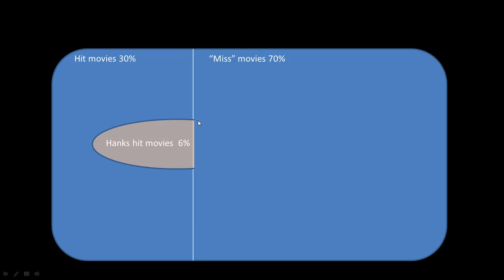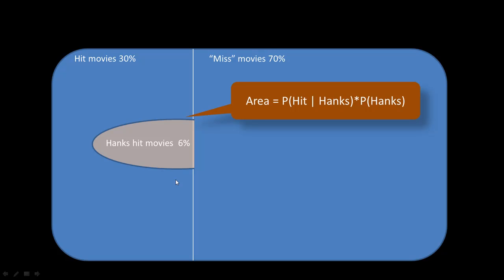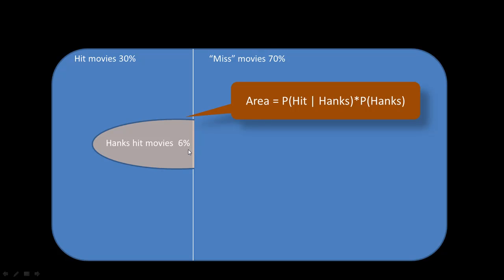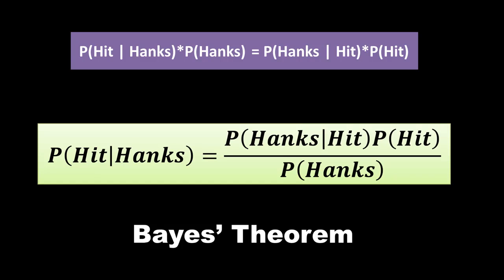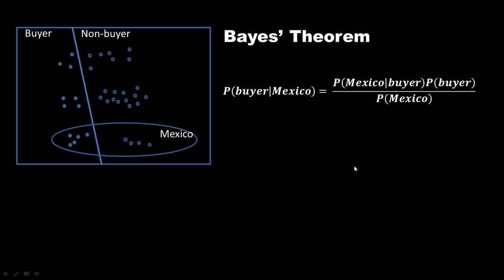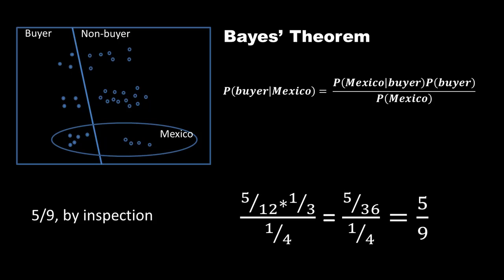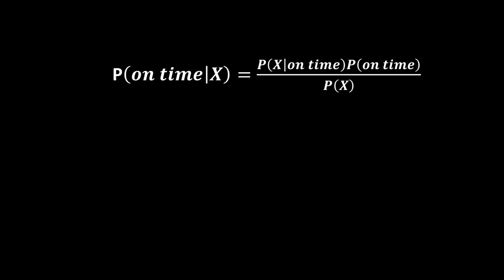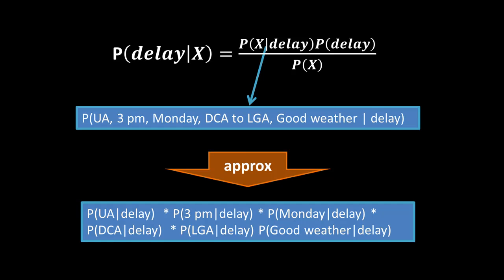Seton Hall Data Mining course -- Week 6f